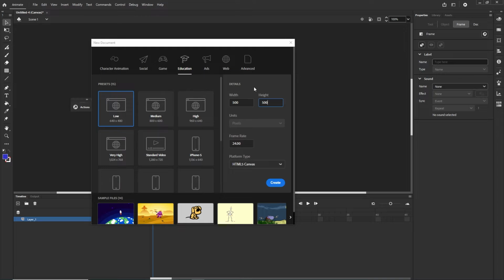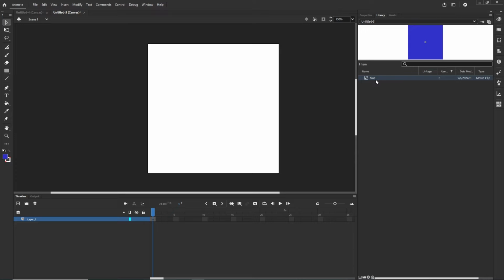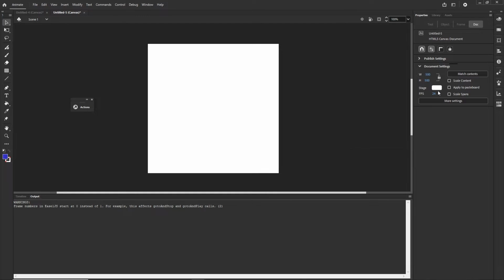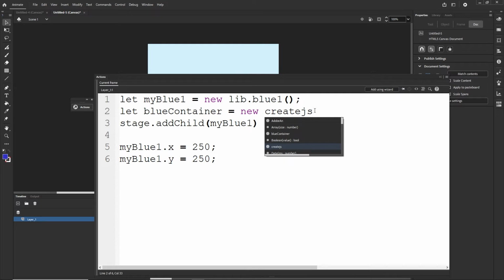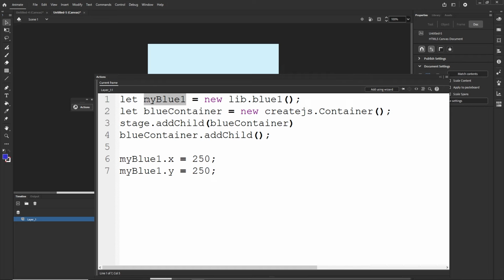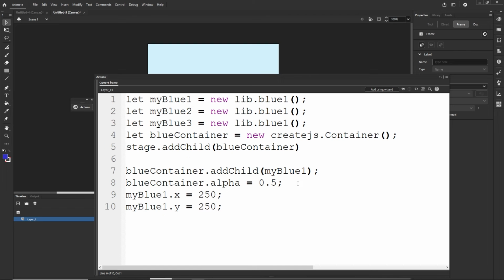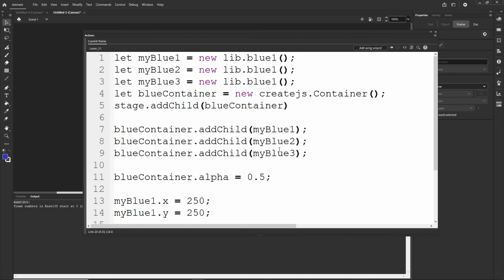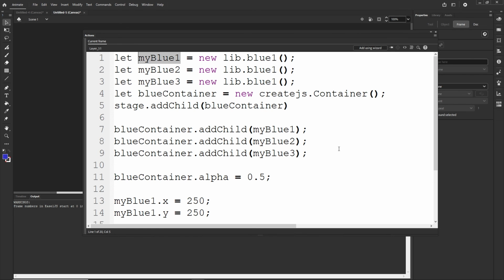ADOBE ANIMATE CC - INTRO TO CREATEJS CONTAINER - JAVASCRIPT - HTML5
Hello and welcome to this quick Adobe Animate tutorial.
In this video, I will show you what is createjs Container.
This tutorial is going to be very basic and in future, I may create more advanced tutorials.